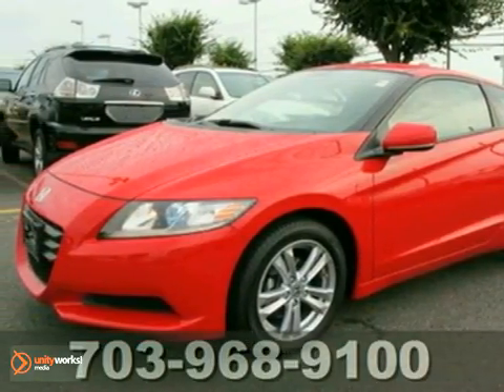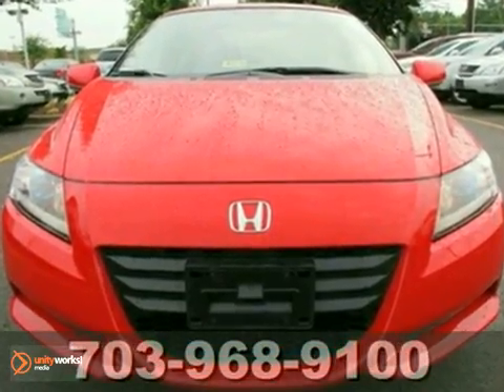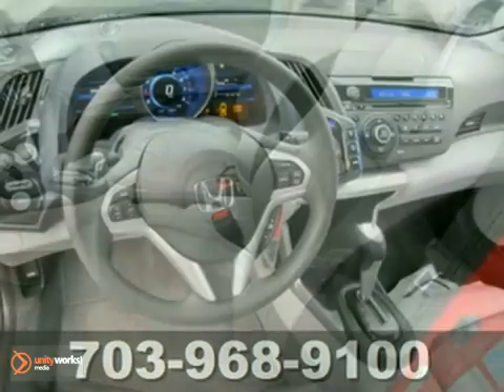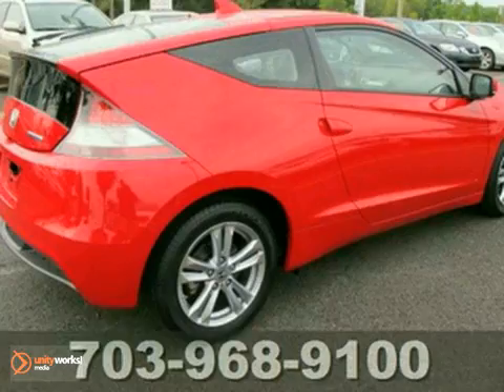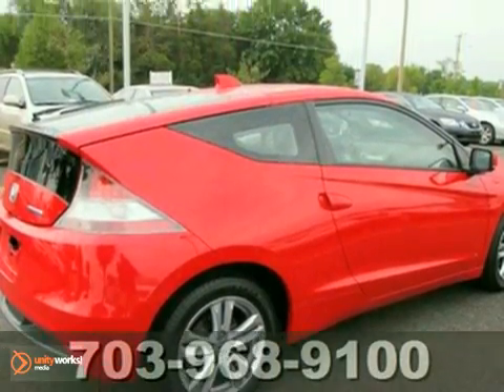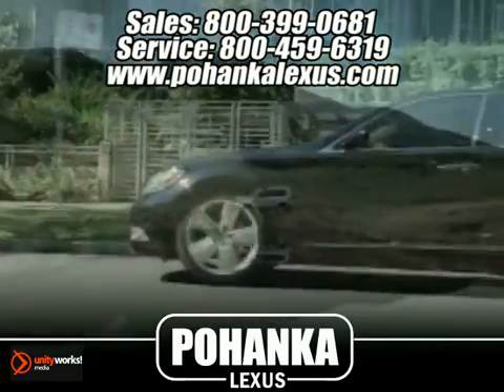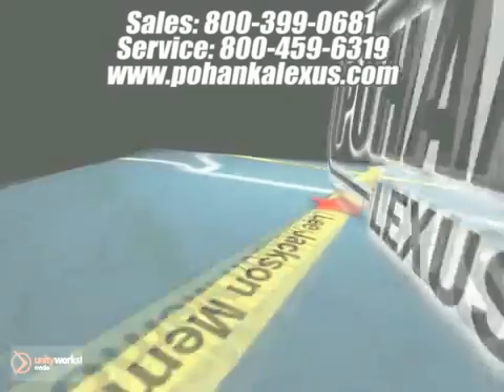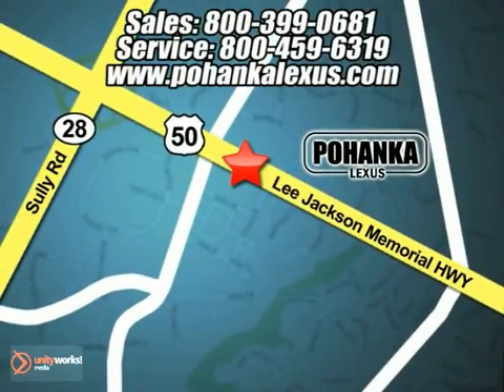2011 Honda CR-Z RXBC16684A in Chantilly VA Washington-DC, - SOLD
SOLD - If you are looking for real value on a great used car, Pohanka Lexus of Chantilly VA invites you to come in and test drive this 2011 Honda CR-Z, stock# RXBC16684A. We are conveniently located near Chantilly VA Washington-DC, MD and known for our great selection, reliability and quality. Come take a look at this 2011 Honda CR-Z today.

13909 Lee Jackson Memorial Hwy
Chantilly VA Washington-DC MD, 20151